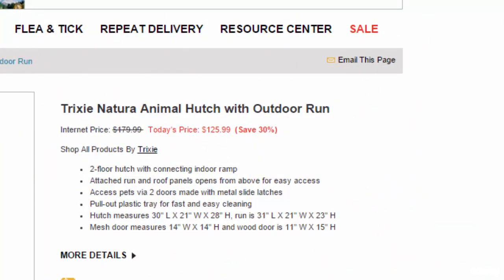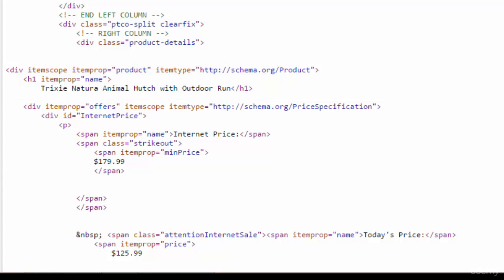🏷️ Heading Tags for SEO – How to Use H1, H2 & H3 Correctly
Heading tags (H1, H2, H3) structure your content and guide Google’s crawlers. Learn best practices for heading tags, keyword placement, and semantic structure.